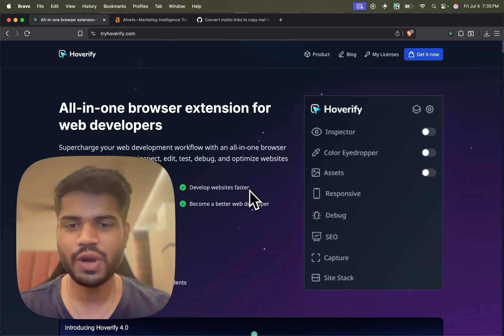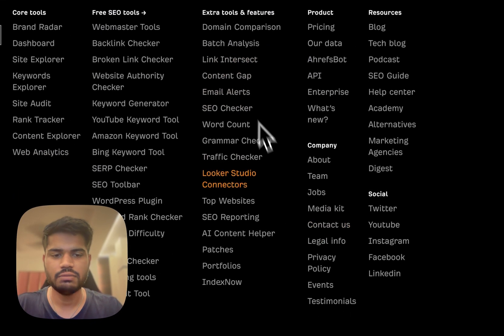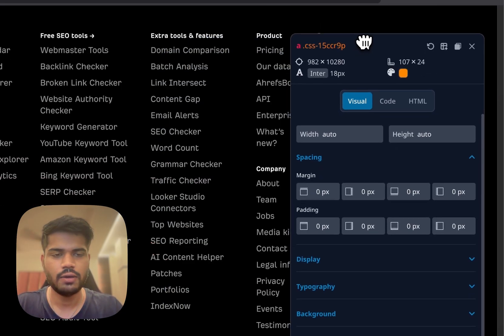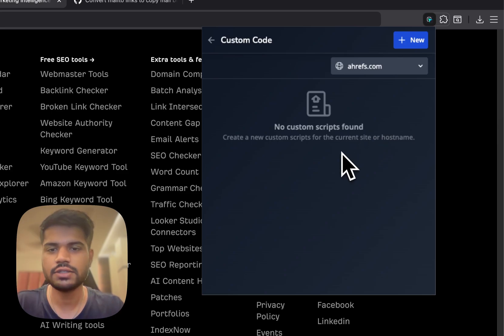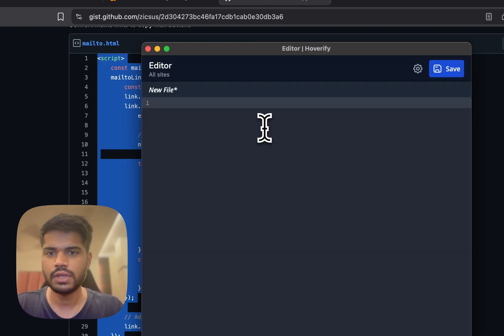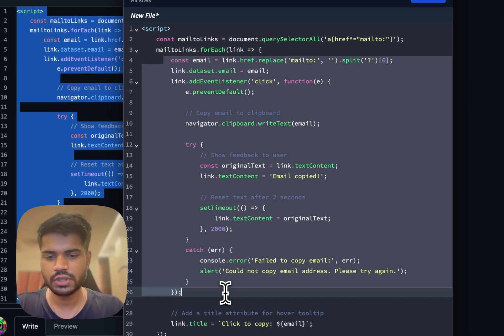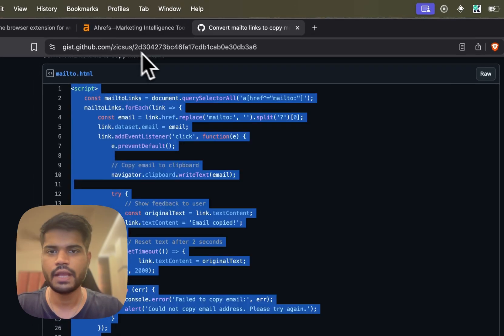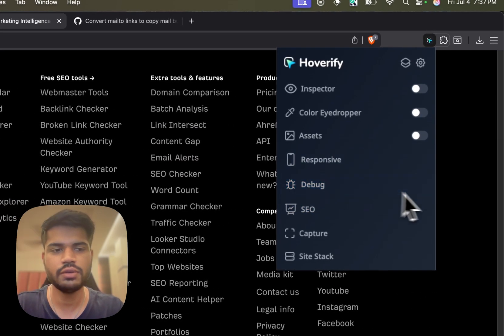I Don't Like Mailto Links... Here's My Simple Fix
In this video, I'll show you exactly how to fix this annoying problem using Hoverify's custom code feature.

What you'll learn:
✅ Why mailto links are frustrating if don't use any native mail app
✅ How to inspect and modify any website's contact links
✅ Using Hoverify's custom code injection to fix the problem
✅ A solution that works on ANY website

Hoverify is an all-in-one browser extension for developers.
Supercharge your web development workflow with tools that help you inspect, edit, test, debug, and optimize websites faster.